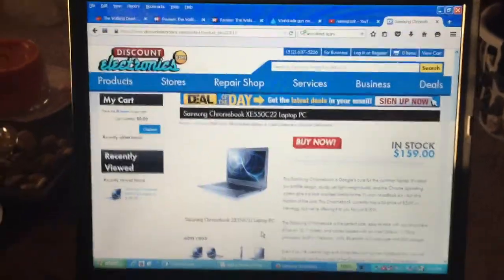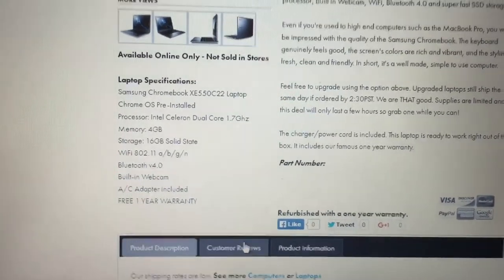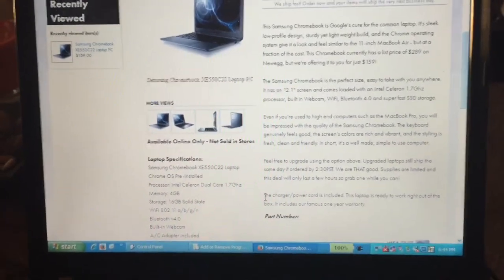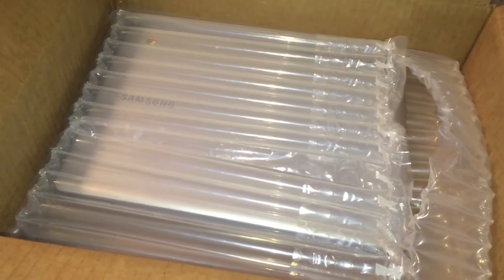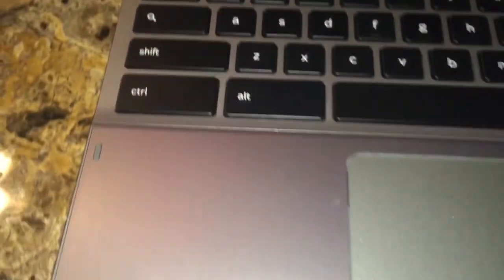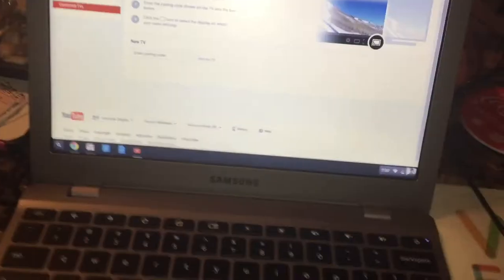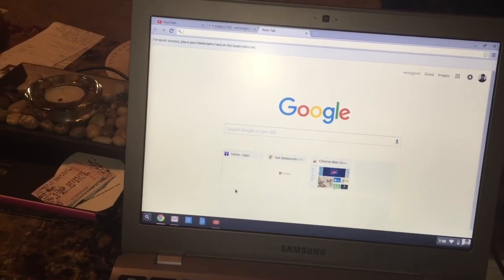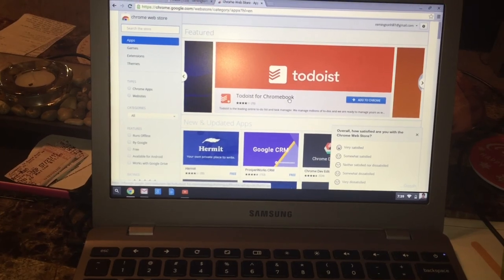Samsung ChromeBook 550 - Discount Electronics - Unboxing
Samsung ChromeBook 550 Purchased from Discount Electronics in Austin TX -  Unboxing and first looks.